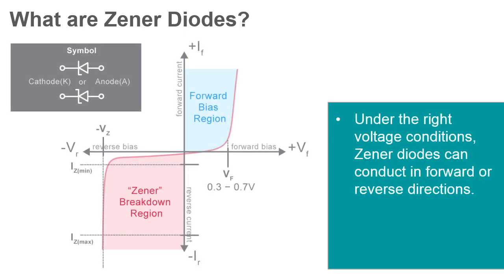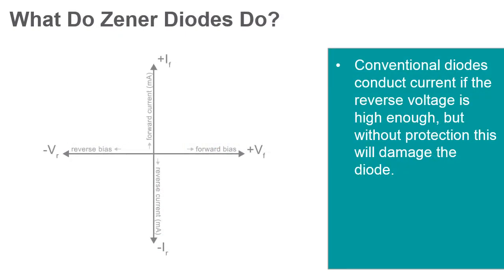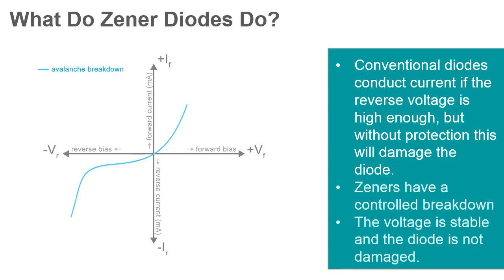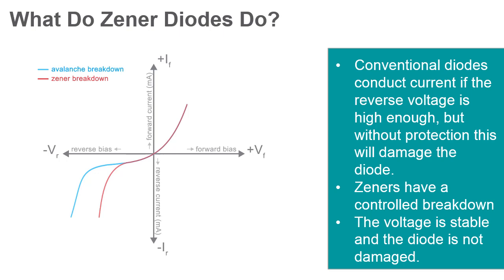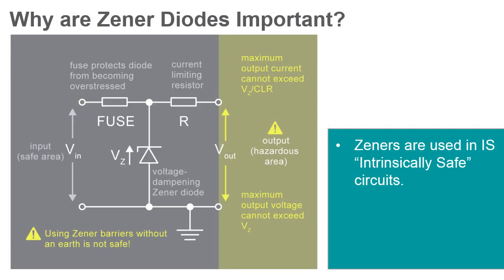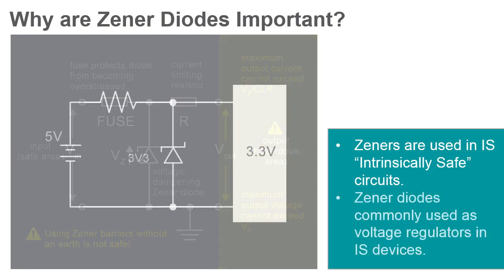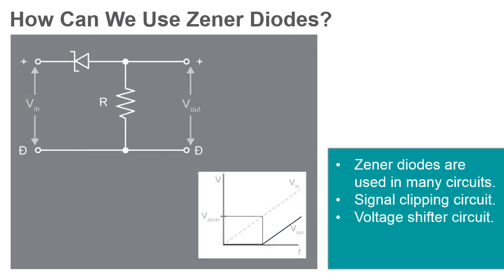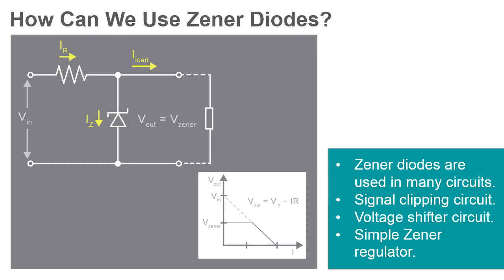Zener Diodes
This video introduces Zener diodes and explains their differences with conventional diodes, their voltage and current behaviors, and their uses in safety circuits, signal clipping, voltage shifting, and voltage regulators.